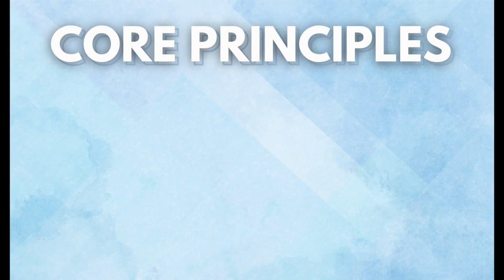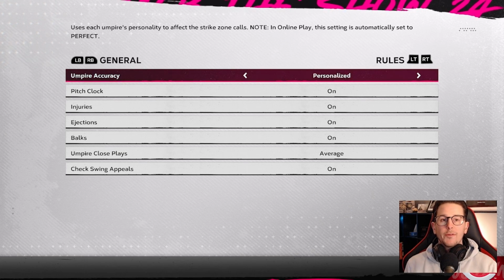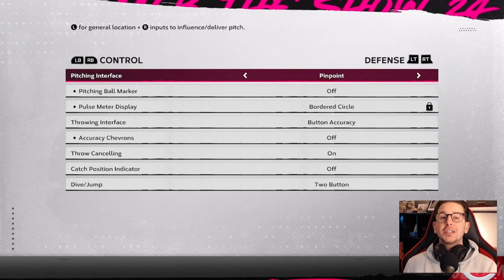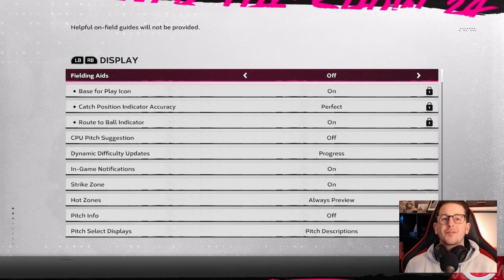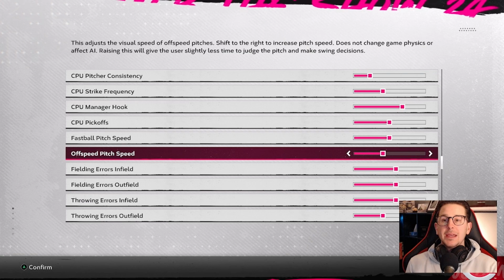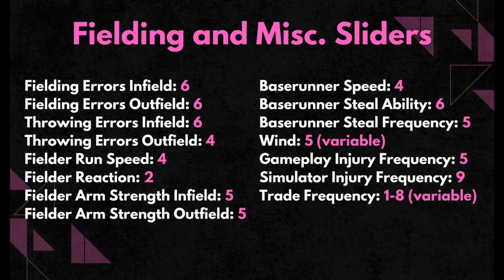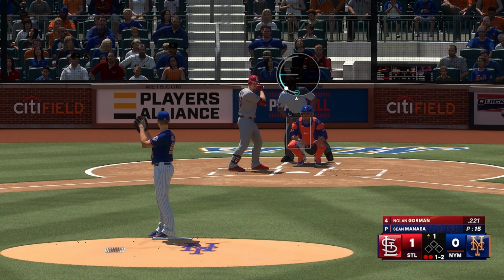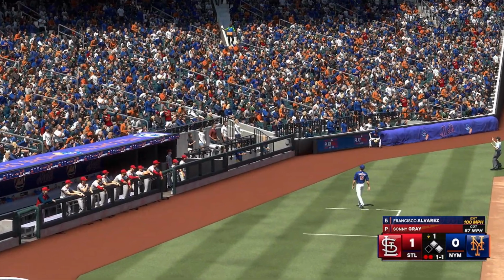The Most Realistic MLB The Show 24 Franchise Sliders! | Including Gameplay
Human Power: 4
Human Timing: 6
Human Foul Frequency: 5
Human Solid Hits: 7
Human Starter Stamina: 8
Human Reliever Stamina: 7
Human Pitcher Control: 4
Human Pitcher Consistency: 2
CPU Power: 6
CPU Timing: 5
CPU Foul Frequency: 4
CPU Solid Hits: 5
CPU Starter Stamina: 8
CPU Reliever Stamina: 7
CPU Pitcher Control: 4
CPU Pitcher Consistency: 2
CPU Strike Frequency: 4
CPU Manager Hook: 7
CPU Pickoffs: 5
Fastball Pitch Speed: 5
Offspeed Pitch Speed: 4
Fielding Errors Infield: 6
Fielding Errors Outfield: 6
Throwing Errors Infield: 6
Throwing Errors Outfield: 4
Fielder Run Speed: 4
Fielder Reaction: 2
Fielder Arm Strength Infield: 5
Fielder Arm Strength Outfield: 5
Baserunner Speed: 4
Baserunner Steal Ability: 6
Baserunner Steal Frequency: 5
Wind: 5 (variable)
Gameplay Injury Frequency: 5
Simulator Injury Frequency: 9
Trade Frequency: 1-8 (variable)